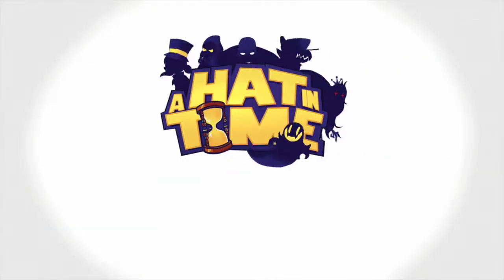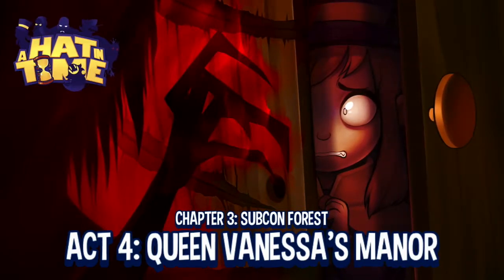A Hat in Time ~ Part 14: Subcon Search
We explore the now-open Subcon Forest, clearing out the Time Rifts!